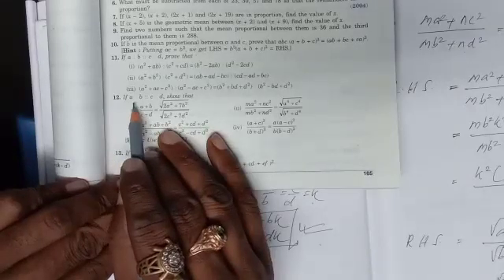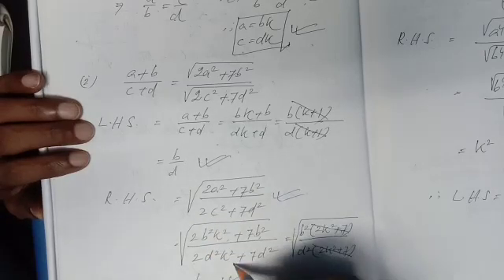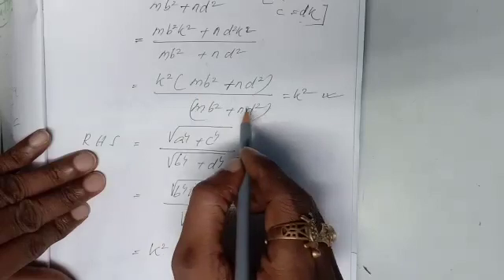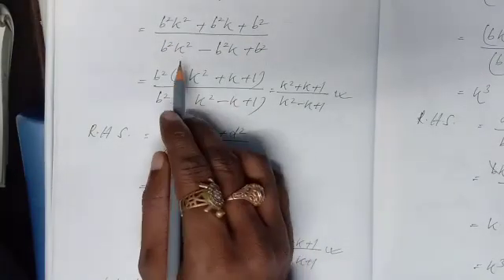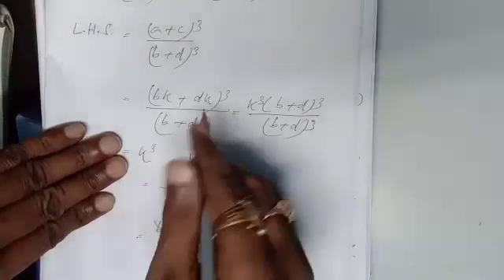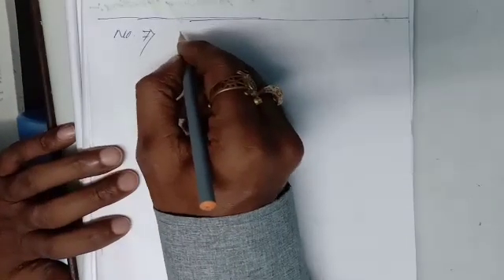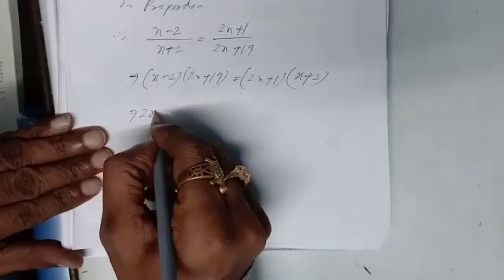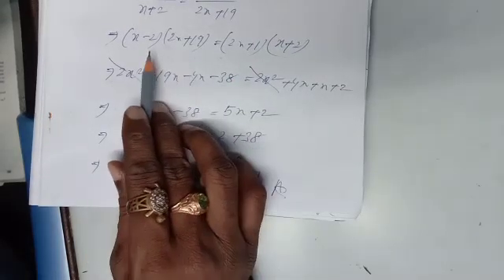Chapter = Ratio and Proportion from the Book R. S. Agarwal.For Class X I.C.S.E.